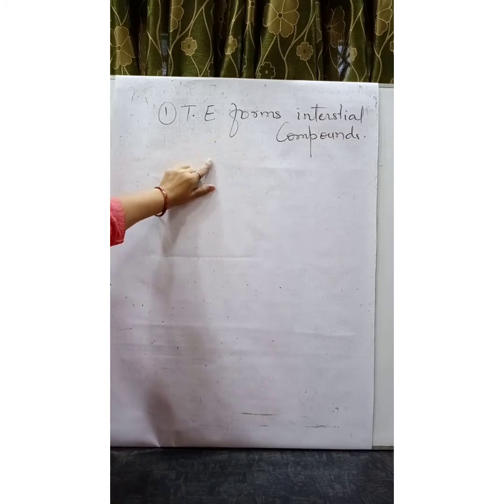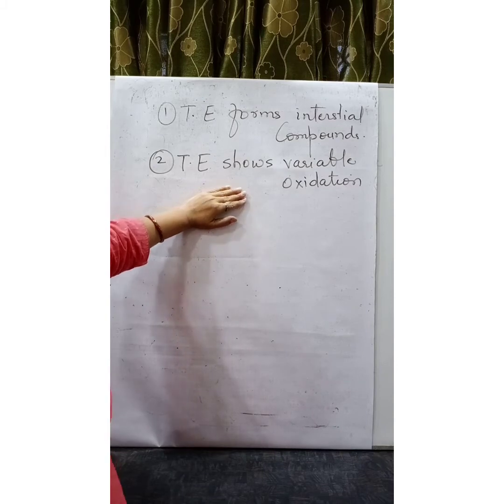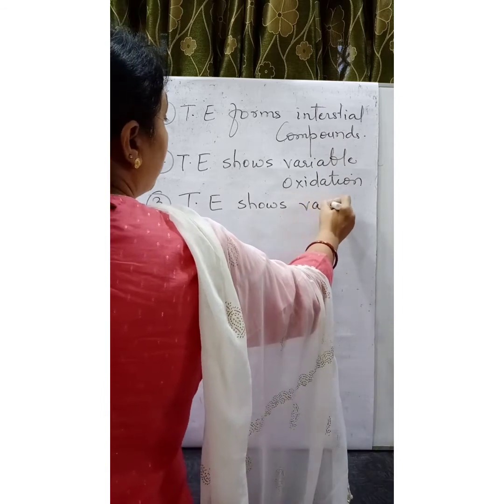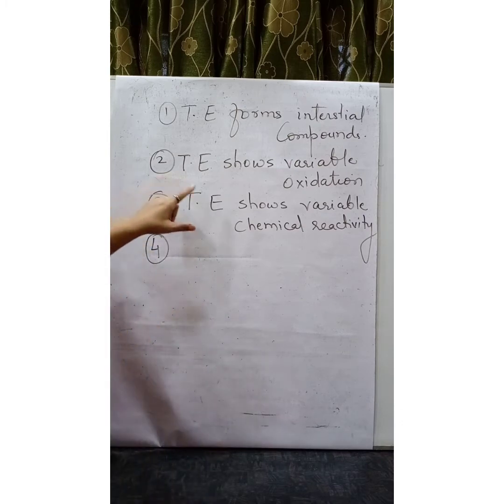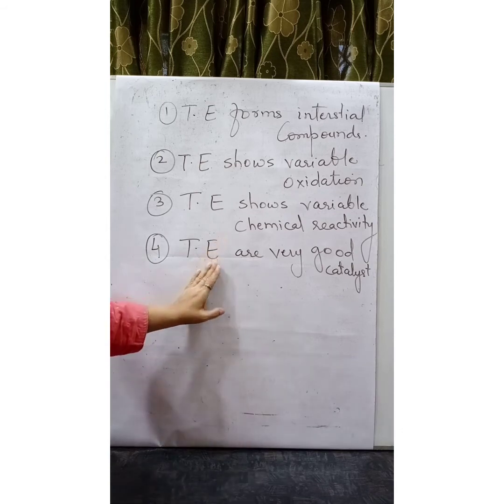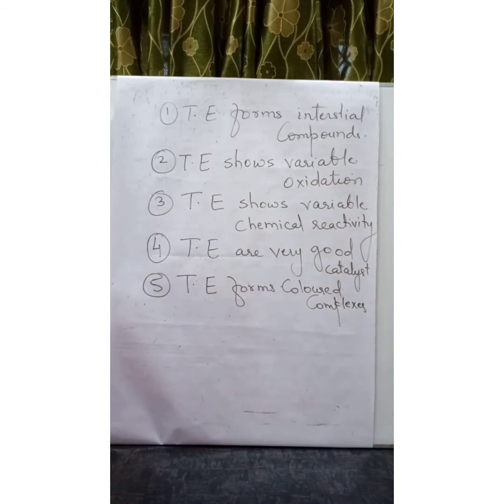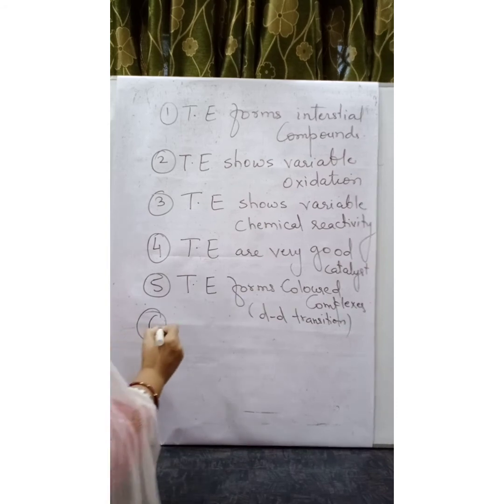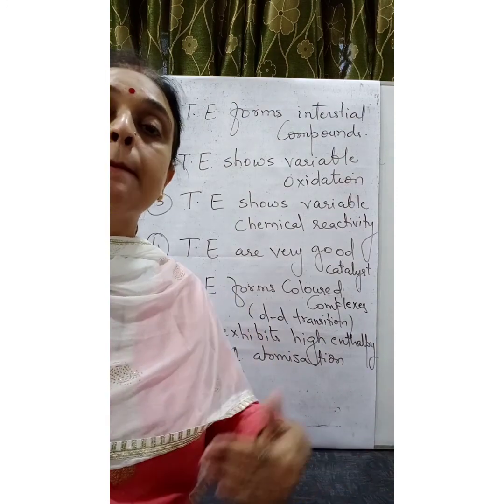The d and f block elements ( General characteristics - II ) ,Part - 3 , XII Sc